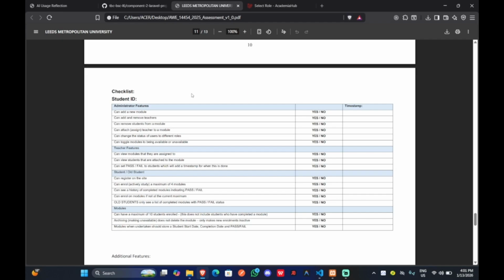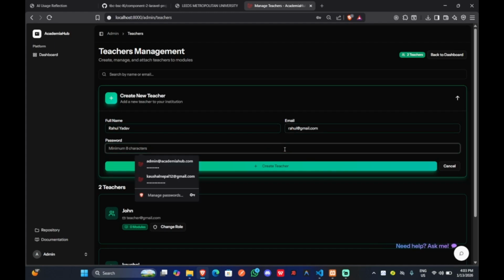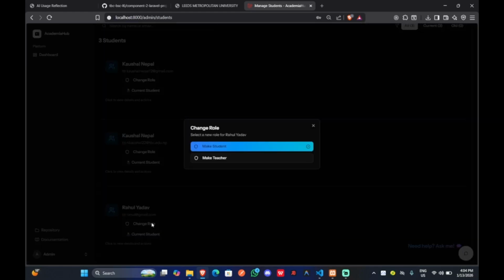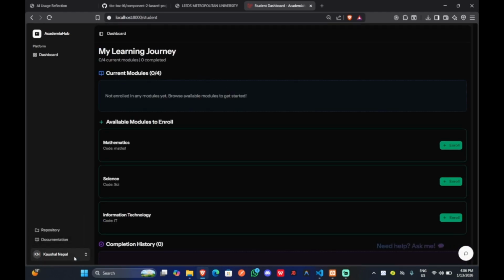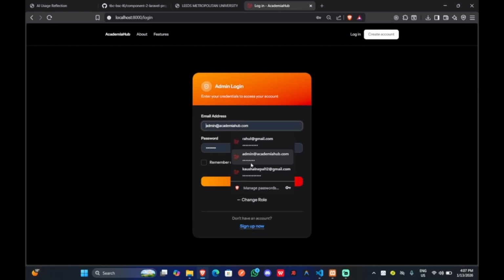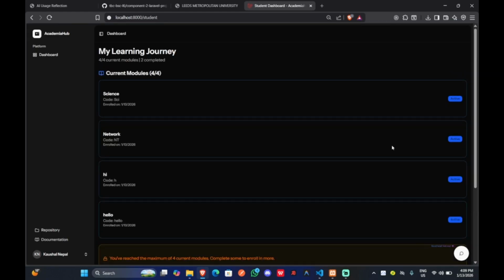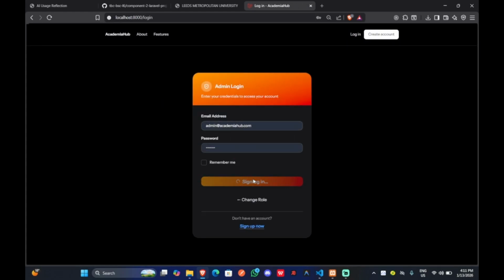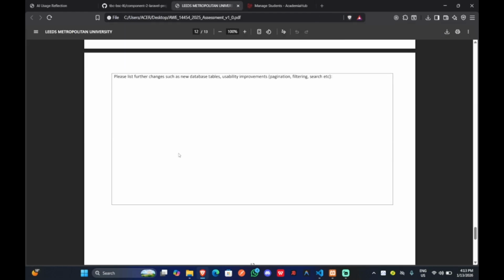Advance Web Engineering ComponentII Video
Admin Features (0:10 – 3:43)

0:16 – 0:30: Admin logs in using admin credentials and accesses the dashboard.

0:32 – 1:04: Creation of a new module titled Information Technology with a maximum capacity of 10 students.

1:18 – 1:40: A new teacher account named Rahul is added to the system.

1:55 – 2:18: Admin removes a student from an enrolled module.

2:21 – 2:48: The Information Technology and Mathematics modules are assigned to the teacher.

2:53 – 3:20: User roles are changed (teacher ↔ student, student ↔ old student).

3:23 – 3:41: Module availability is toggled between available and unavailable.

Teacher Features (3:43 – 5:37)

3:45 – 4:03: Teacher logs in and views assigned modules.

4:06 – 4:15: Teacher views students enrolled in a module.

4:19 – 4:50: A student enrolls in the Information Technology module.

5:20 – 5:37: Teacher sets student pass/fail status along with completion date.

Student Features (5:42 – 9:17)

5:42 – 5:46: Student registration, including Google sign-up.

5:47 – 7:51: Students enroll in modules (maximum of 4 modules allowed).

7:54 – 7:58: Viewing completed module history with pass/fail status.

8:21 – 9:08: Old student view (can only view modules, cannot enroll).

9:10 – 9:26: Demonstration of module capacity limit (max 10 students).

Additional Features (9:17 – 10:54)

9:30 – 9:37: Archiving modules by marking them unavailable without deletion.

9:40 – 10:06: Tracking student start and completion dates for modules.

10:11 – 10:54: Pagination, filtering, and search across modules, teachers, and students in the admin panel.